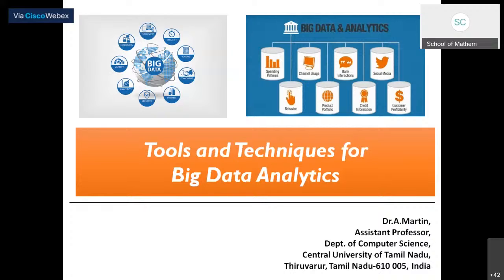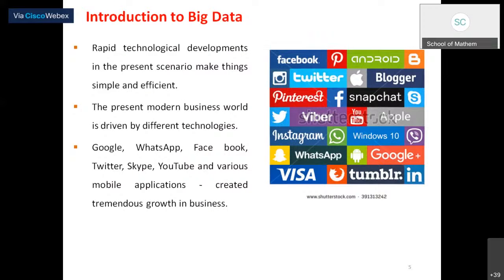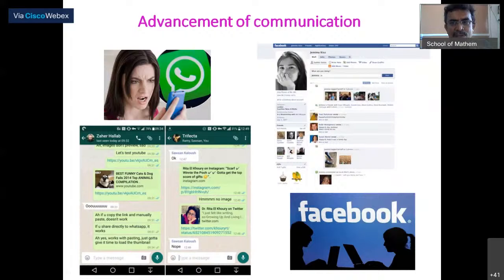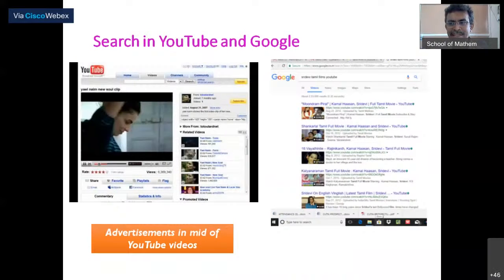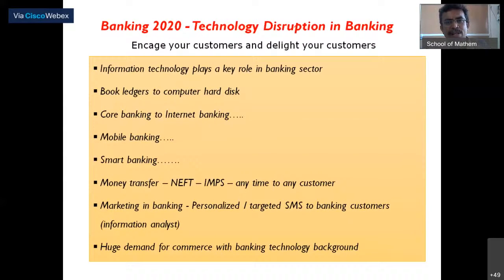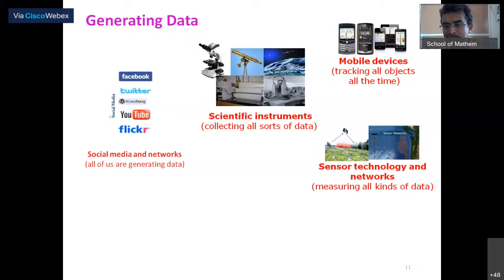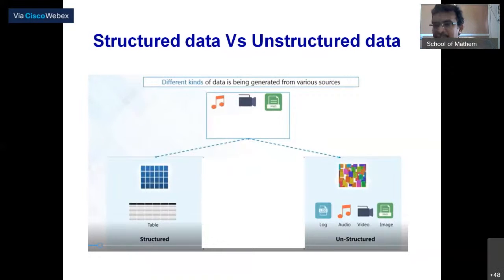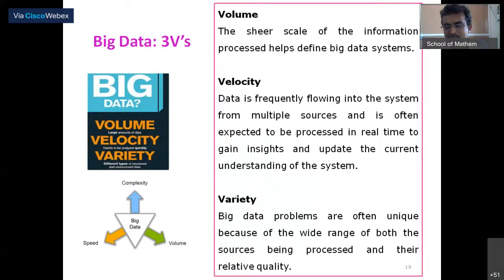International Webinar - Dept. of Computer Science, Central University of Tamil Nadu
“Disruptive Technologies
in Smart Computing for Today and Tomorrow” (DTS: T&amp;T’2020)